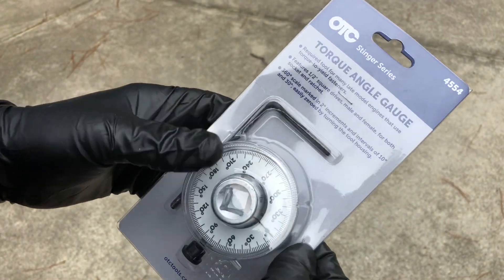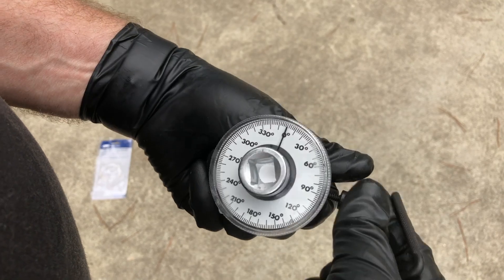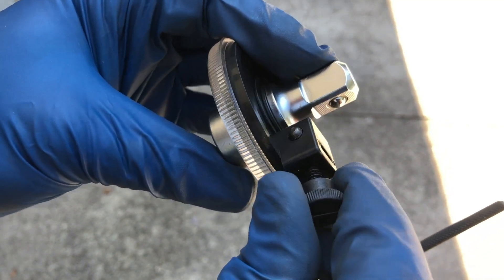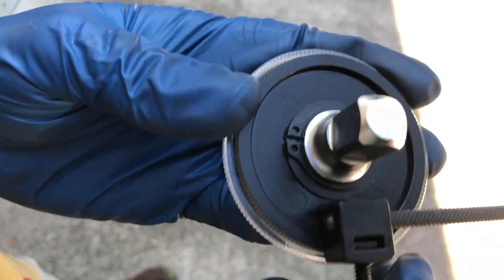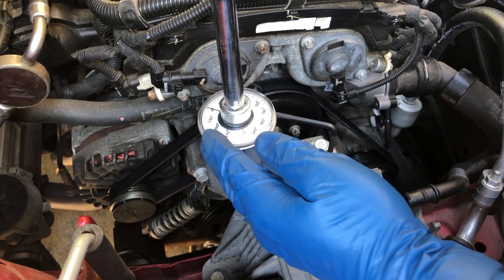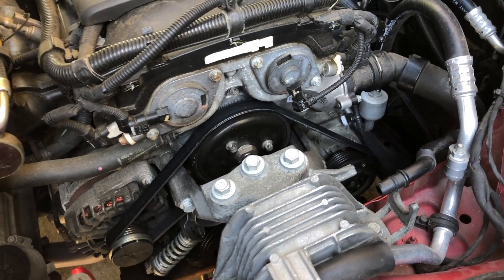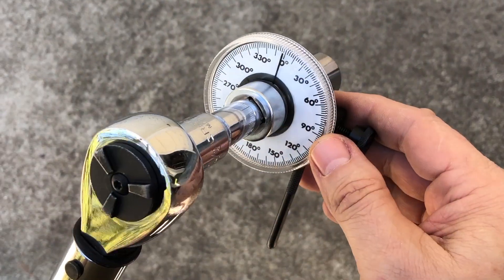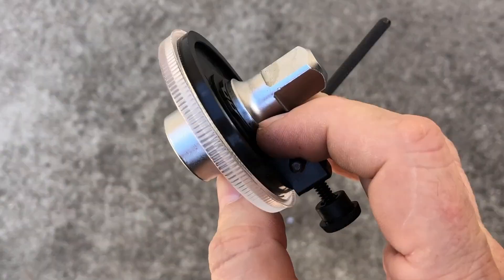OTC 4554 Torque Angle Gauge Unboxing, Overview, Usage and Demo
In this video we'll unbox the OTC brand model 4554 Torque Angle Gauge, do some close up high resolution shots of the tool, show how it is used in automotive applications, and show some actual repair fastener work done with the gauge.  A torque angle gauge is rather inexpensive, but a very essential tool for working with modern engines.   Anytime you encounter a service manual reference for a torque value expressed in degrees, a torque angle gauge like the OTC 4554 is the kind of tool you need.

OTC 4554 Torque Angle Gauge

Chapters:
0:00 - Tool unboxing and overview
1:44 - Demonstration
2:58 - Closing thoughts

_Disclaimer: DrShock, the alias for the human content creator for this YouTube channel, is not responsible for any damages, injuries, losses, or liabilities associated with any repairs, upgrades,  or maintenance performed on yours, or any other, tools whatsoever.  No warranty, express or implied, is made as to the accuracy or completeness of any information provided within this channel.  Viewing and using the “as-is" information of this channel is totally at your own risk.   Always wear personal protection equipment and follow appropriate tool manufacturer service manual guidelines with original manufacturer parts only when performing any repairs, upgrades,  or maintenance upon any tool._